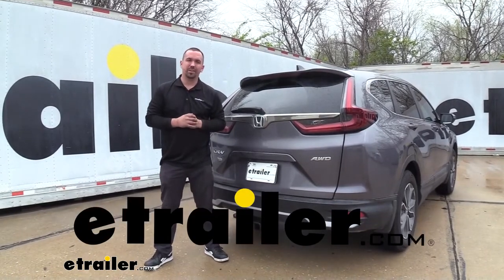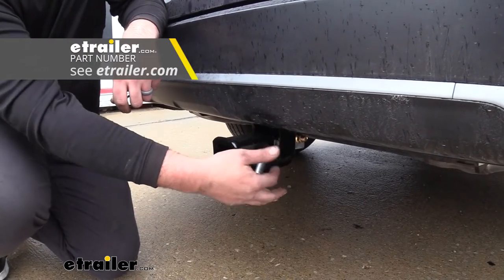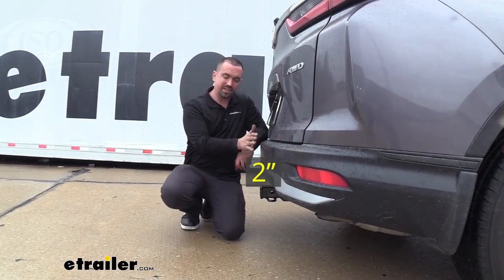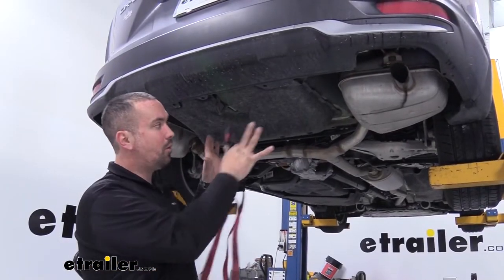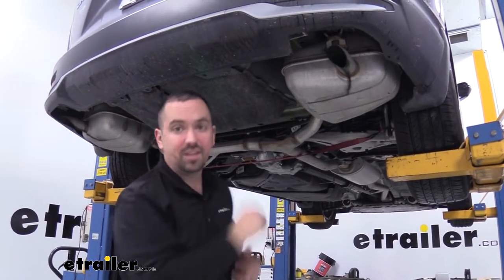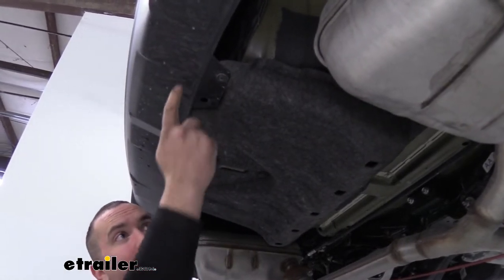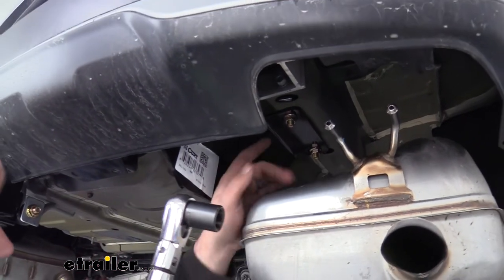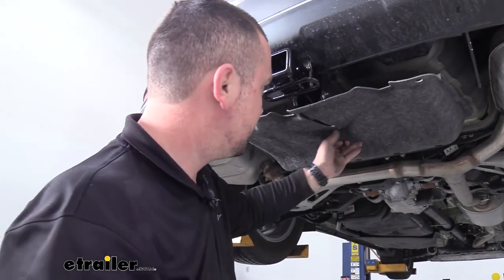etrailer | DIY Install: Curt Trailer Hitch Receiver on your 2022 Honda CR-V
Hello neighbors, it's Brad here at etrailer. And today, we're taking a look and installing the Curt trailer hitch on a 2022 Honda CR-V. Now, this is what the trailer hitch is going to look like when it's actually installed. And the great thing about this is the hidden cross tube. Now, if that doesn't mean anything to you, that means that the metal part of the main part of the hitch, when it attaches to the vehicle, is actually hidden in the rear bumper, so the only thing that's gonna be hanging down is gonna be the receiver of the actual hitch. So, it gives you a nice clean look, yet you still have the usability of the hitch.

Now, this hitch is gonna be a great option. And the fact that it is a two-inch by two-inch, that means it's really gonna open up the window of all the different accessories that you can load up. Two-inch by two-inch is pretty standard for your bike racks, cargo carriers or even your ball mounts. Now, when it comes to those accessories, you're gonna have a 5/8 hitch pin hole. Now, the hitch does not come with a pin and clip.

But a lot of your accessories, when you pick them up, will actually have these included. And if you wanted to step it up to a locking option, we actually have those available at etrailer. And that way, when you have your accessories loaded up, you can lock those in place and know that they're not gonna walk away in the hands of someone else. Now, if you do plan on towing, you're going to see a rolled-style safety chain loop here, so it's gonna be real easy to hook up your standard-style hooks as well as your larger clevis-style. Now, when it comes to towing, you're gonna wanna know the capacities that the hitch is capable of.

And this one's rated decently at 3,500 pounds. And that's gonna be your gross trailer weight rating, which is the weight of the trailer itself and the accessories loaded up. Now, it also has a tongue weight rating of 525 pounds. And that's gonna be the downward pressure that's actually put on the inside of the receiver tube opening. Now, you cannot use this with weight distribution.

And before you actually hook up and tow, you're gonna wanna check the vehicle's owner's manual to actually see what the vehicle is capable of. And you're gonna wanna take that number, compare it with what the hitch is capable of, take the lower of the two numbers just to stay safe. Now, we're gonna get some quick measurements here. And the first measurement's gonna be from the center of the hitch pin opening to the furthest point of the rear fascia, it's gonna be right at about two inches. And that's important to note for some of your folding accessories, that way, they don't make contact with your rear fascia. This one, I don't worry too much. But that is something you wanna look at when choosing your accessories. Now, we're also gonna be checking our ground clearance here. So, from the top of the receiver tube opening to the ground, we're looking at about 13 1/2 inches. And I don't really worry about the hitch making contact with the ground. But when you have your suspended accessories on here, like your cargo carriers, your bike racks, as you go uphills or incline, sometimes you can actually have those bottom out, so something to keep in mind when driving. Now, if you are still interested in a hitch, that's awesome. It's going to really open up what you can do with your vehicle as far as towing or just having a little bit more real estate to store things on your vehicle. But sometimes, the installation portion can scare you off. But not to worry, I'm gonna be walking you through all of the steps to get this installed. And really, this isn't too bad to do in your driveway or garage. So, follow me and we'll get this hitch installed. Our installation is gonna begin by lowering our exhaust down by removing the rubber isolators from the hangers. Now, before we do that, we're gonna wanna support the exhaust. That way, it's not actually hanging down. It can cause damage further down the line. So, what I'll do to actually support it is I'm just using a cam buckle strap here and I'm just gonna go across my suspension. And that way, it's just gonna kinda hold it up and kinda create a cradle for it. Now, if you are doing this in your garage or on your driveway, you can actually use just maybe a block of wood or something. You just don't want this hanging down by itself. So, just a little precautionary before we get these popped off. Now, as far as getting the isolators off, they can be a little bit tricky. Something that you can do is actually put a little bit of white lithium grease or you can use a penetrating oil or even a soap water concoction, an